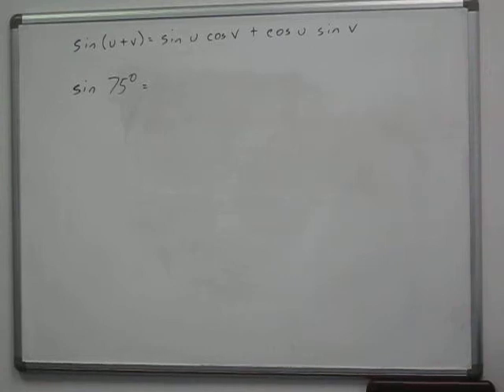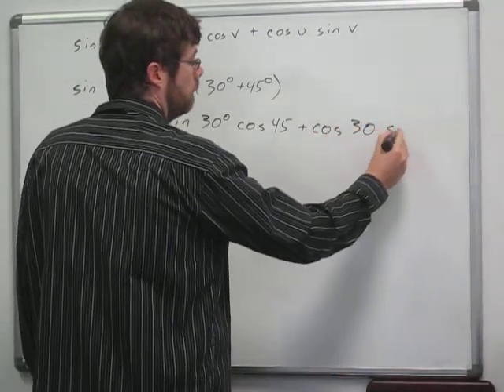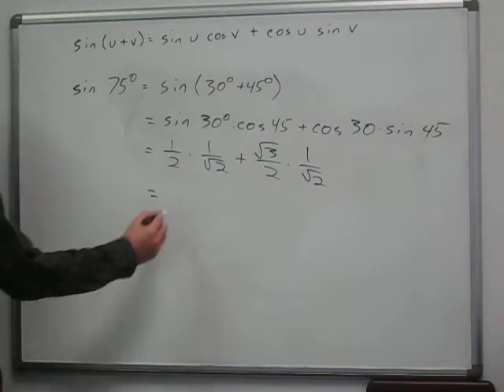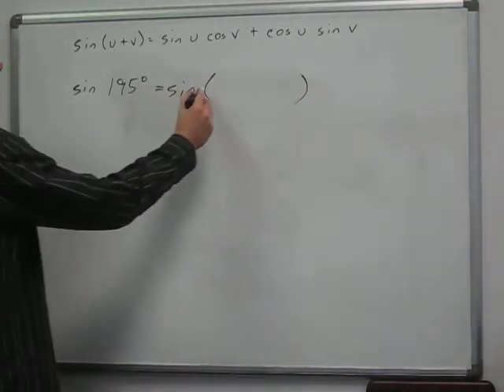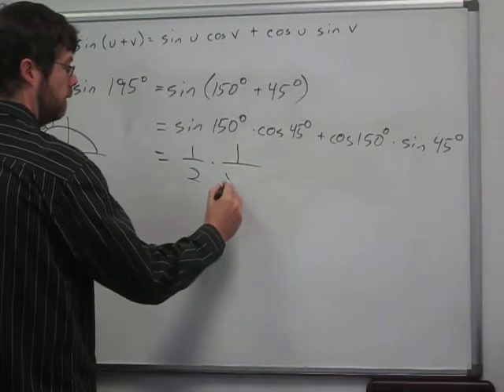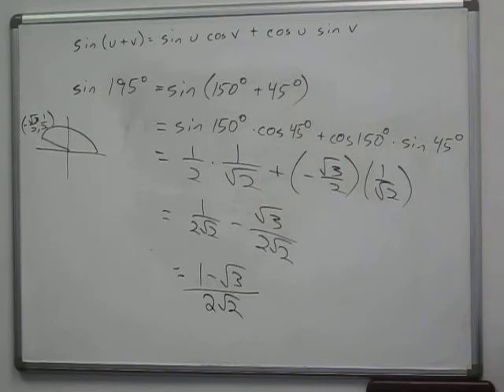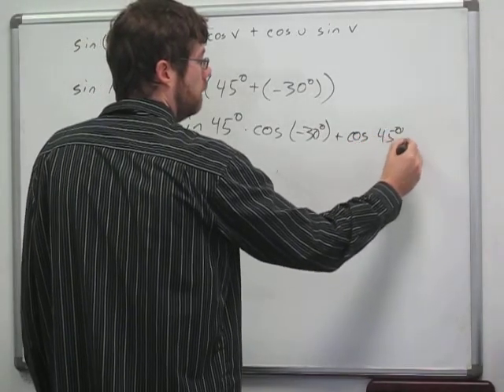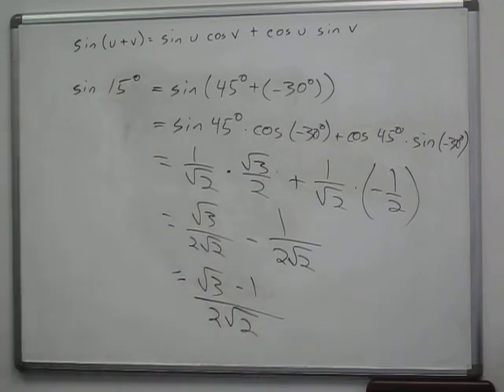Trigonometry - Angle Sum and Difference Formulas (1)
We begin our work with angle sum and difference formulas, starting with sin (u + v). In this video we simply work three examples.